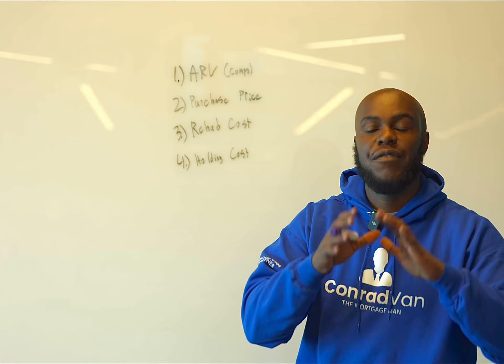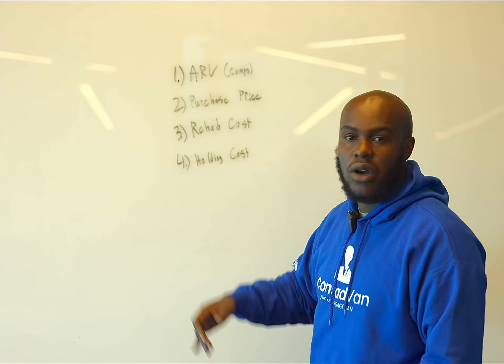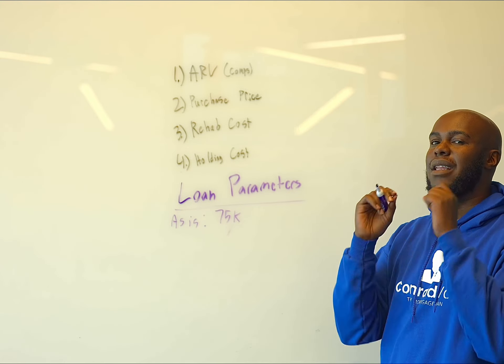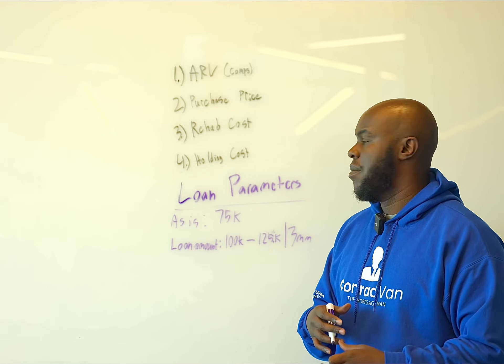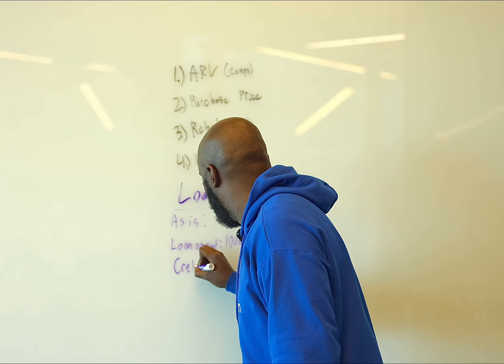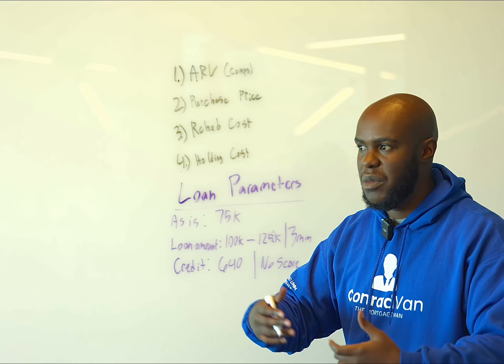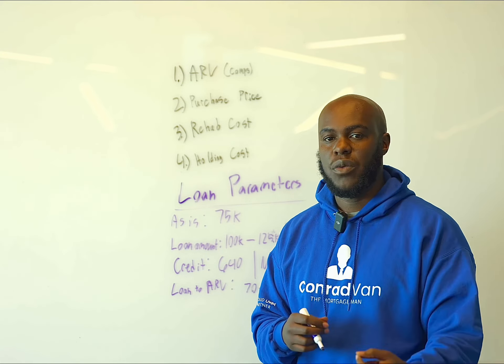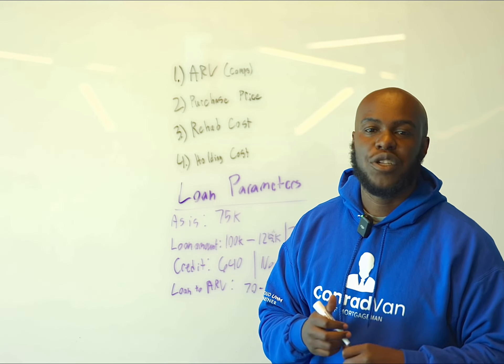Fix N Flip Loan Parameters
In this video I unpack the loan parameters for a Fix N Flip. This includes:

Loan amount
Credit score

Keep up with Conrad Van The Mortgage Man on all social media platforms:

Advisory
My content is intended to be used and must be used for informational and educational purposes only. It is very important to do your own analysis before making any investment and consider your own personal circumstances. You should take independent financial advice from a professional in connection with, or independently research and verify, any information that you find within my channel and wish to rely upon, whether for the purpose of making an investment decision or otherwise. Programs and guidelines in the mortgage industry vary state to state and update frequently; for the most up-to-date information, check with a loan officer who is licensed in the state you seek to do business in.

Conrad Van NMLS 1951251 is a licensed senior loan officer with NEXA Mortgage LLC based in Chandler, Arizona. NEXA mortgage is a equal housing lender. Conrad Van is not a CPA, attorney, contractor, or financial advisor. The content in these videos shall not be construed for tax, legal, insurance purposes. It is your responsibility to verify all information for yourself. Conrad Van has taken reasonable step to make sure the information presented is accurate but can not guarantee that the information is completely free of errors. Linked items may create a financial benefit for Conrad Van.

Texas Compliant and Fund Notice

"CONSUMERS WISHING TO FILE A COMPLAINT AGAINST A COMPANY OR A RESIDENTIAL MORTGAGE LOAN ORIGINATOR SHOULD COMPLETE AND SEND A COMPLAINT FORM TO THE TEXAS DEPARTMENT OF SAVINGS AND MORTGAGE LENDING, 2601 NORTH LAMAR, SUITE 201, AUSTIN, TEXAS 78705. COMPLAINT FORMS AND INSTRUCTIONS MAY BE OBTAINED FROM THE DEPARTMENT’S A TOLL-FREE CONSUMER HOTLINE IS AVAILABLE AT 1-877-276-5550.
THE DEPARTMENT MAINTAINS A RECOVERY FUND TO MAKE PAYMENTS OF CERTAIN ACTUAL OUT OF POCKET DAMAGES SUSTAINED BY BORROWERS CAUSED BY ACTS OF LICENSED RESIDENTIAL MORTGAGE LOAN ORIGINATORS. A WRITTEN APPLICATION FOR REIMBURSEMENT FROM THE RECOVERY FUND MUST BE FILED WITH AND INVESTIGATED BY THE DEPARTMENT PRIOR TO THE PAYMENT OF A CLAIM. FOR MORE INFORMATION ABOUT THE RECOVERY FUND, PLEASE CONSULT THE DEPARTMENT’S